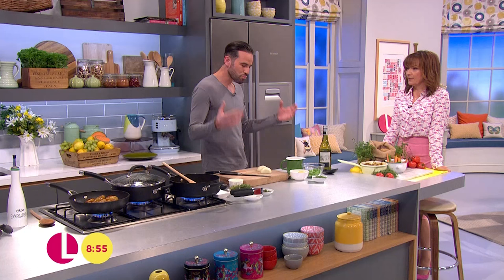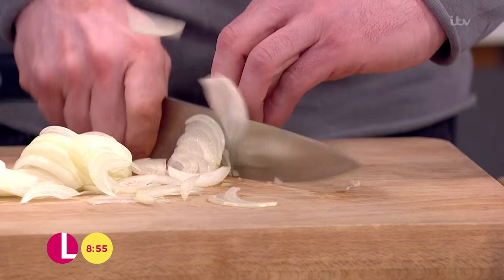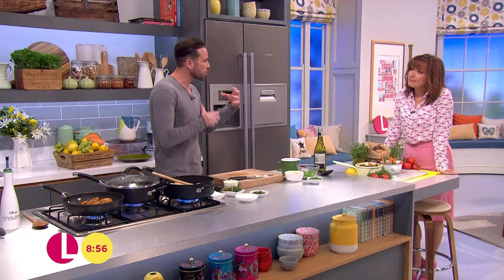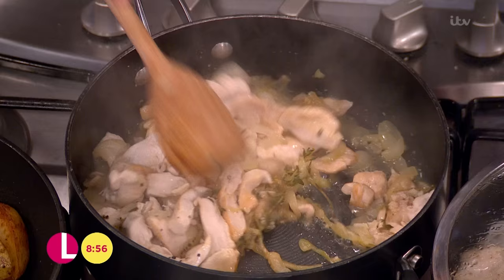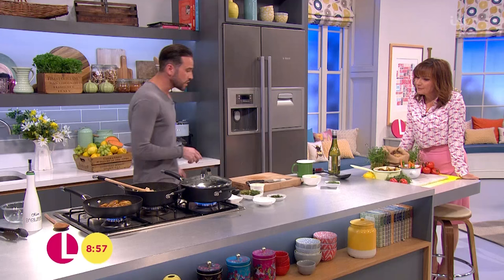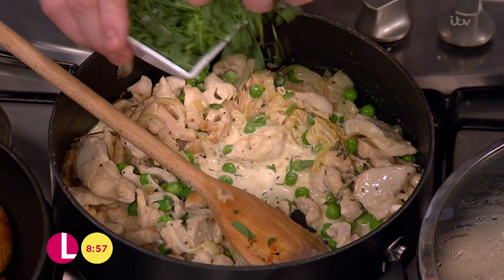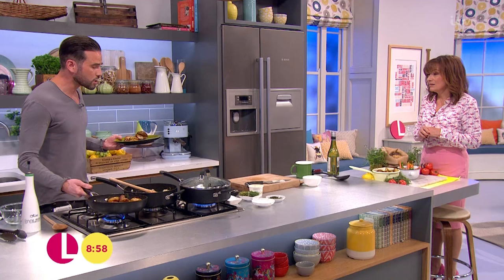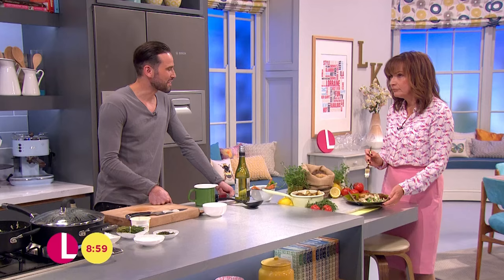Dean Edwards' One-Pot Tarragon Chicken | Lorraine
Dean Edwards starts off our week with his tasty chicken dish made with white wine, garlic, cream and tarragon - delicious!